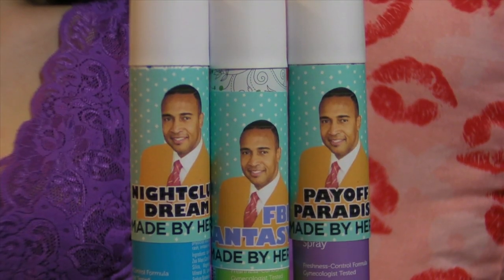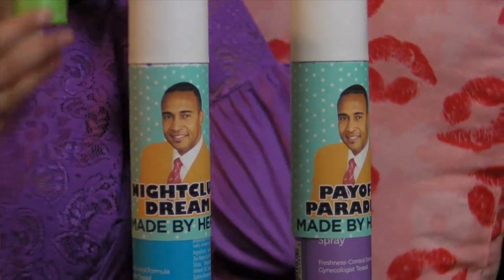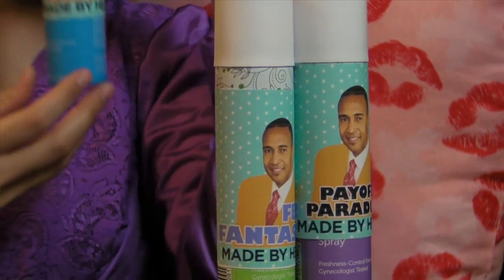HERS by Former Charlotte Mayor Patrick Cannon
You know the saddest part about Charlotte Mayor Patrick Cannon getting arrested? Watch and find out!